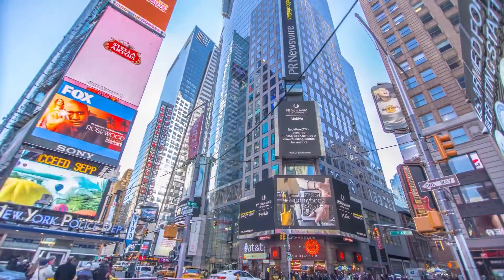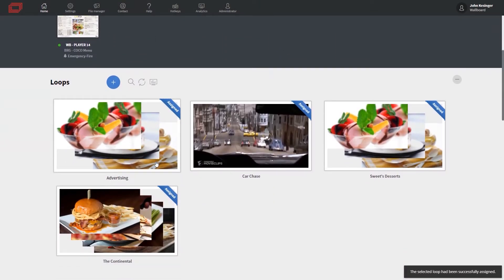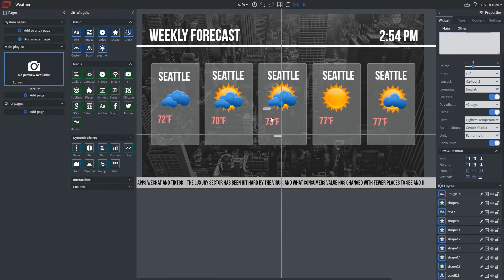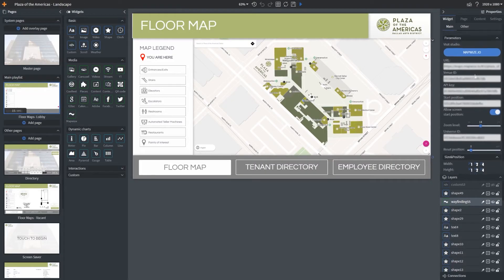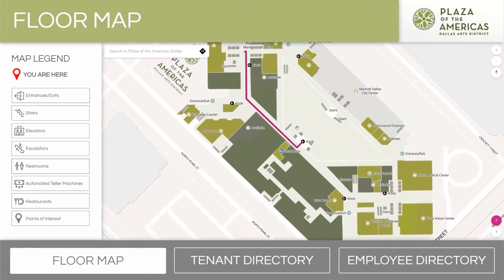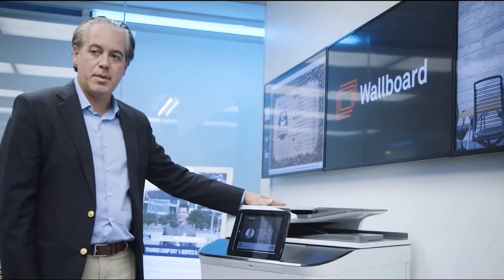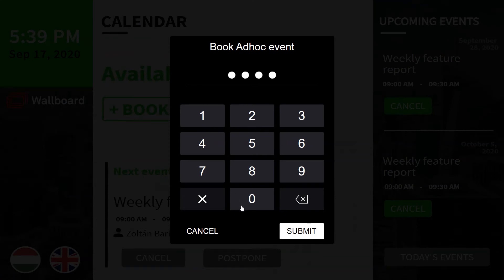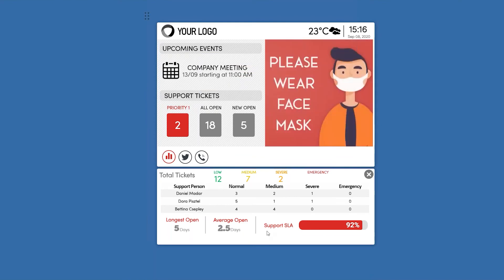Introduction to Wallboard CMS - Enterprise digital signage software.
Powered by passion, driven by data. Wallboard is the enterprise digital signage software built to transform how you create, manage, and deploy content.

Ready to revolutionize your digital signage experience? Learn more about Wallboard CMS and our innovative solutions by visiting our